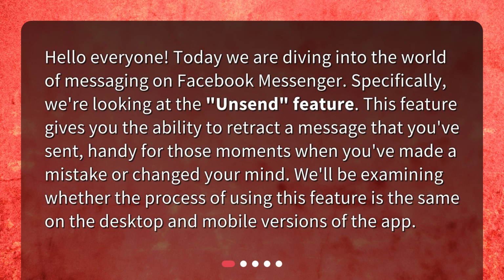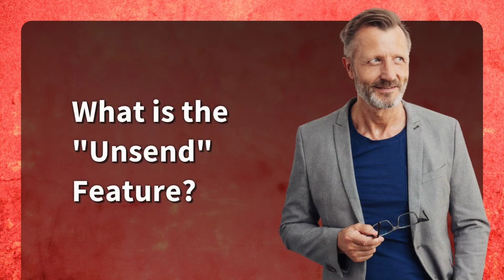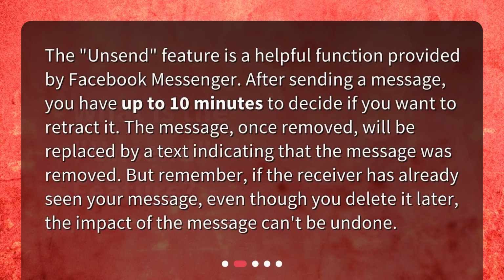Understanding the "Unsend" Feature on Messenger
Does unsend action work the same way on Messenger desktop and mobile applications? • Discover how the 'Unsend' feature on Facebook Messenger allows you to retract messages you've sent. This concise video explores whether the process is the same on both the desktop and mobile versions of the app, providing step-by-step instructions for each. Learn how to effortlessly remove messages and avoid any embarrassing mistakes!

00:00 • Understanding the "Unsend" Feature on Messenger
00:30 • What is the "Unsend" Feature?
00:58 • How Does "Unsend" Work on Messenger Desktop?
01:37 • How Does "Unsend" Work on Messenger Mobile App?